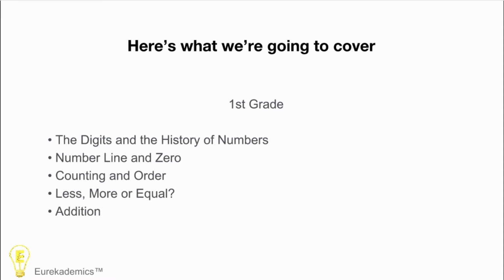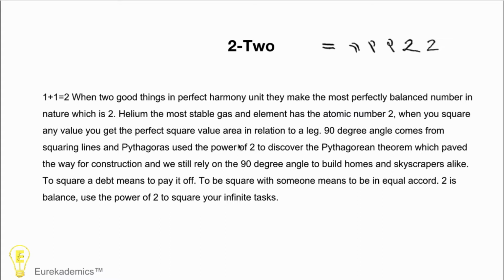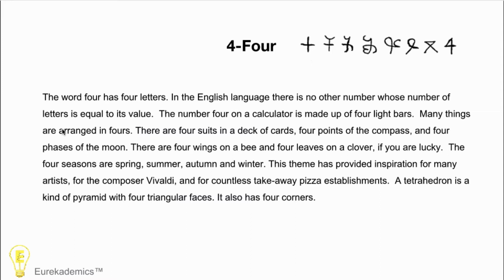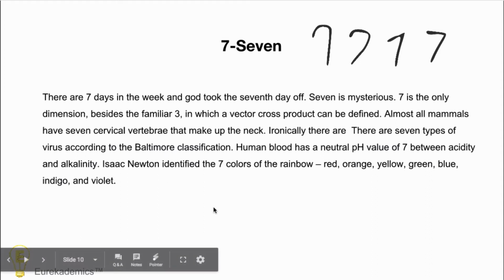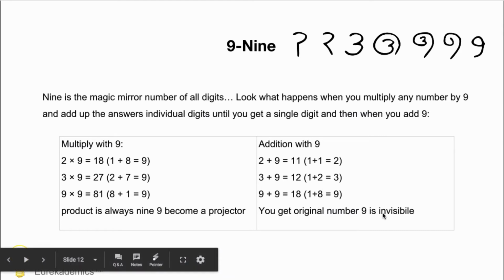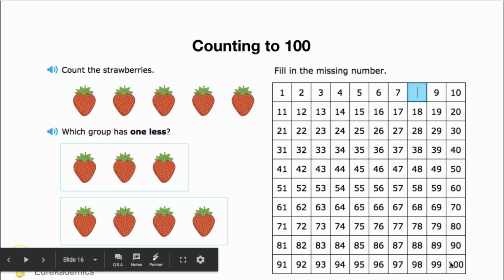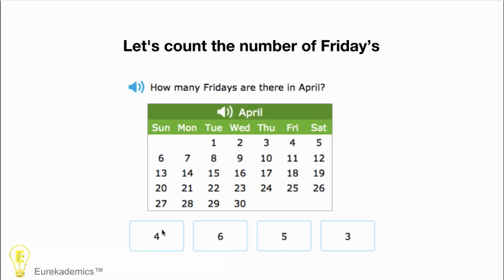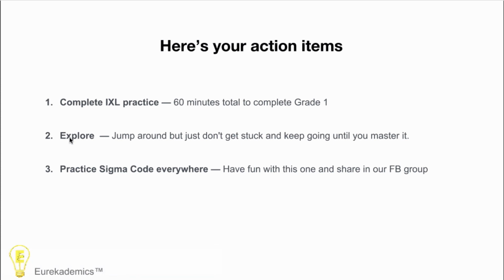1st Grade - Eurekademics™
Hi everyone,

This is the foundational course that covers:
+The number line
+ a brief history in numbers and science
+English letters
+ BONUS introduction to the Sigma Code found in nature.

I Believe in you. You are capable of great things. The worlds greatest levels of success can be yours. You will be respected like an adult. You will be listened to and not interrupted. You are unique and worth it. I expect great things from you and I will never give up on you. I care about you and your success in getting A's, especially in math.

As an individual student your learning has no limits!
As a generation you can change the world...
as a team we change the way civilization approaches education. We are in this together... lets make a better future - starting with you.

I will teach you how to have unrivaled focus, determination and creativity and the way you will learn to think is yet to be understood by the rest of the world.

-Gene Nech
CEO & Founder

Eurekademics.com